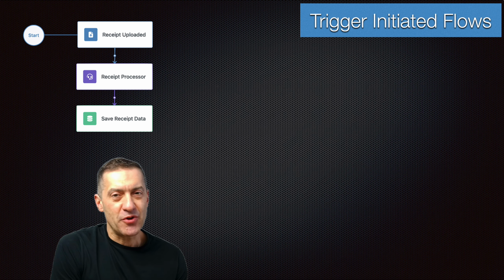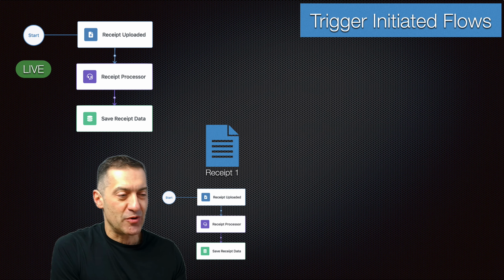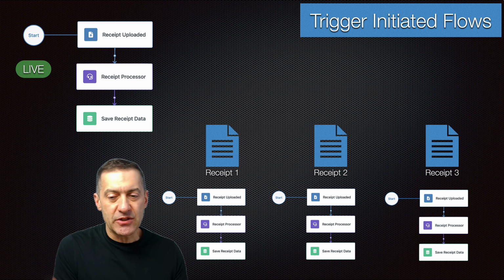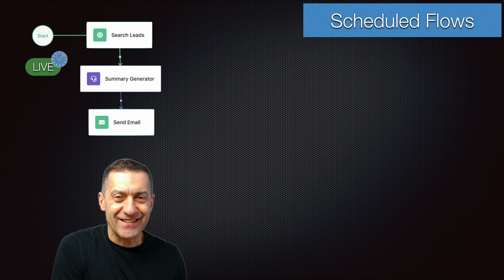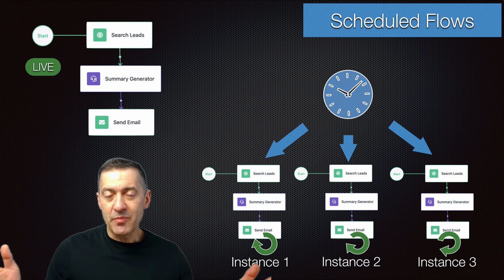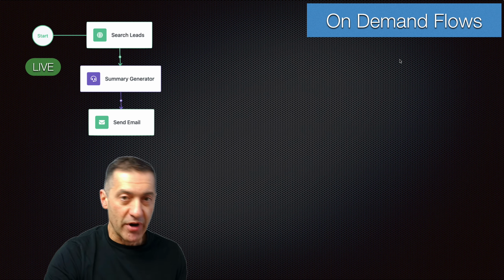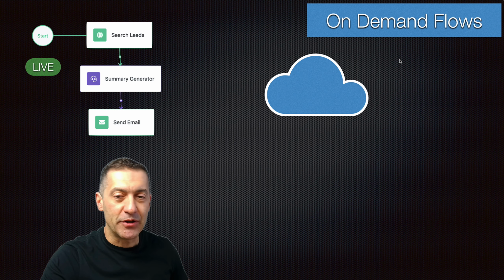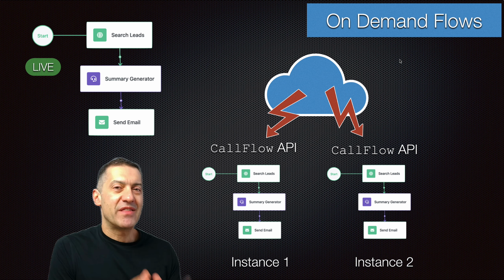Video 5: About Automation Instances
What exactly is a Flow Instance in FlowRunner, and why does it matter for your automation?

In this video, you’ll learn what happens behind the scenes when a flow runs. We break down what a Flow Instance is, how it behaves, and when it gets created during different types of automation.

✅ What a Flow Instance is
✅ When instances are created in trigger-initiated flows
✅ How scheduled automations spawn instances
✅ On-demand flow execution via action blocks
✅ Why instances are key to scalable, reliable automation

Understanding Flow Instances is essential for working with AI automation, tracking state, and designing flows that respond to real-world events effectively.

This video gives you the mental model you need to think clearly about flow execution, concurrency, and system behavior.